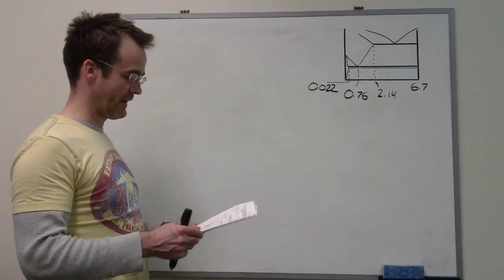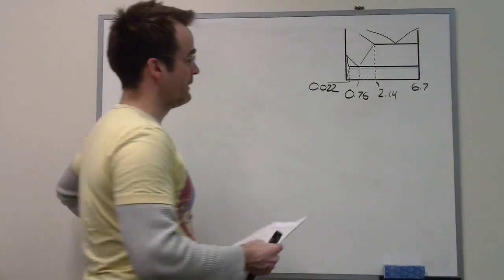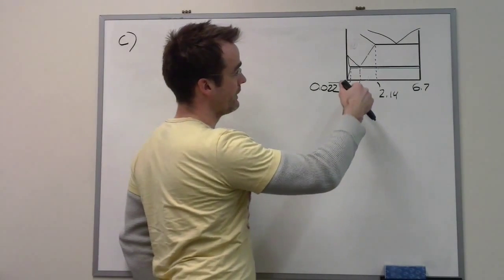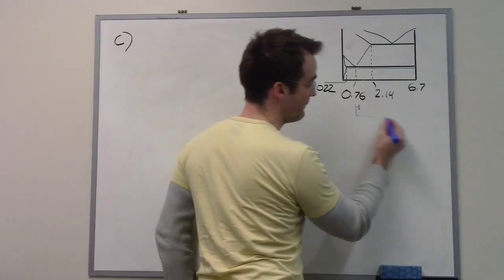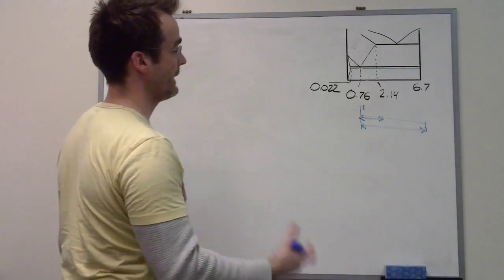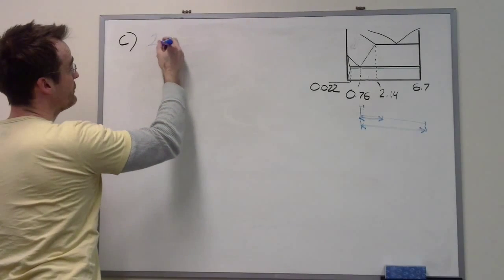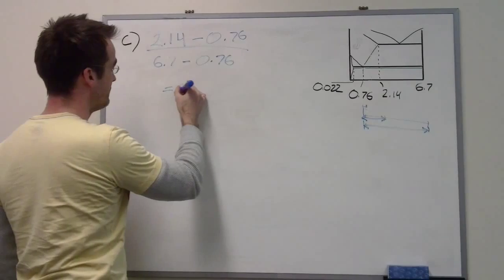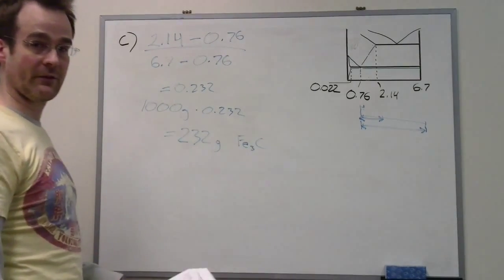Phase Diagram Example from Dec 2010 Final Q4c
Phase diagram example problem